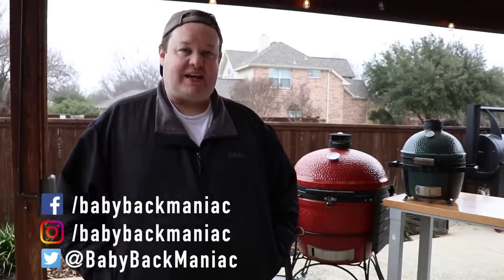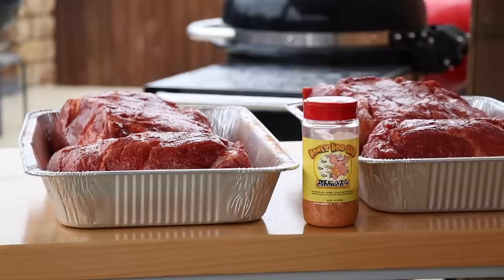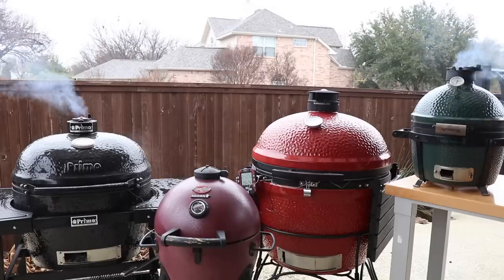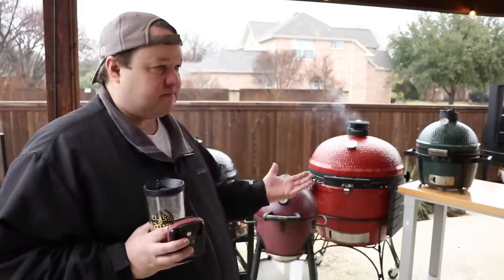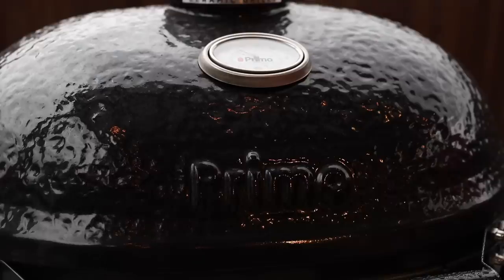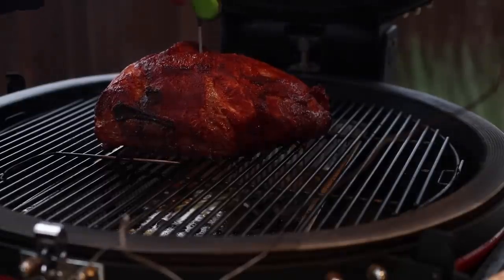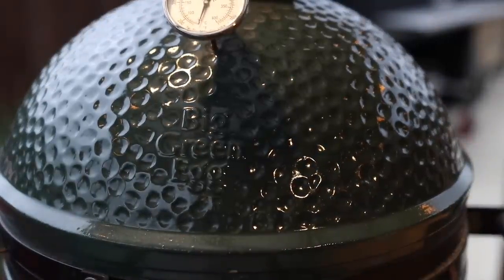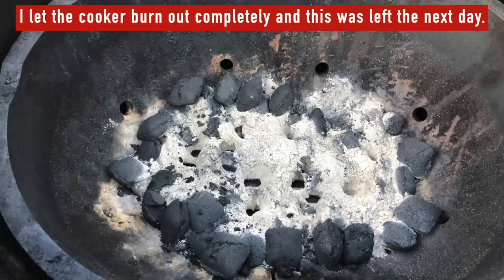Big Green egg vs Kamado Joe, Akorn, Primo Pork Butt Throwdown | Use Briquettes Vs. Lump? Experiment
🔴🔴 Honey Hog Rub (Meat Church)
✅✅ Acorn Jr (little red cooker)

Big Green Egg vs Kamado Joe vs primo vs Akorn Jr in a pulled pork throwdown for the ages (too dramatic? lol). Which kamado makes the best pork butt, & will they burn Weber charcoal briquettes vs lump…or will the BGE Minimax explode just for trying? (just kidding on that last part)

This was a fun experiment. I hope you enjoy watching as much as I enjoyed making this one.

Kick Ash Basket (pick the size for your cooker)

My favorite youtube camera:
Canon 90D
Rode Wireless Go mic